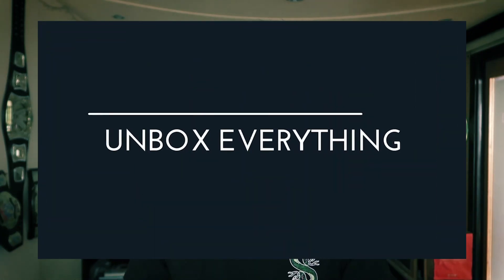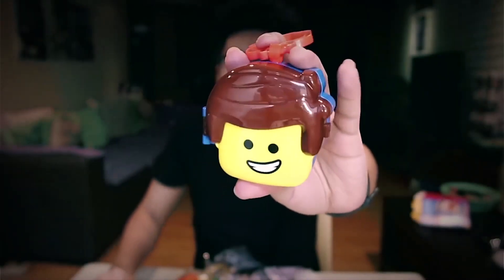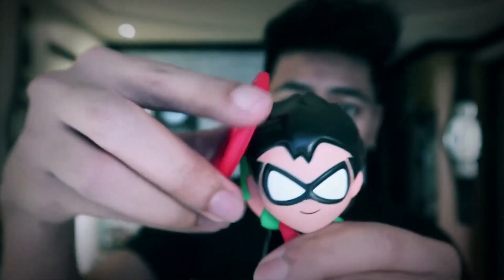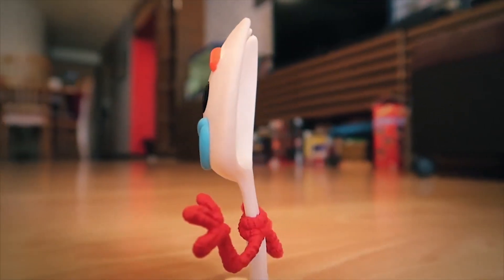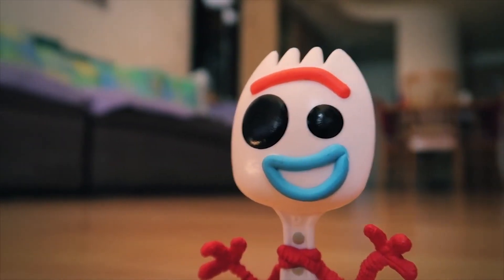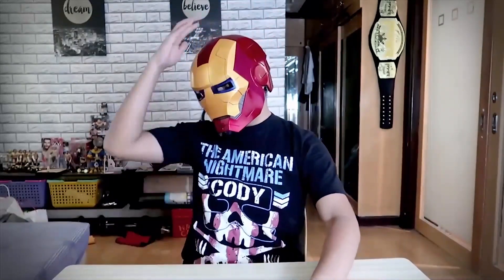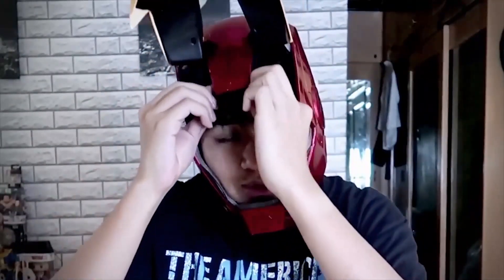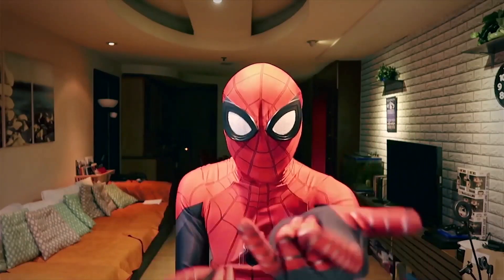Unbox Everything with Maow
Hey, Kids! It's time to unbox Maow's toy collection! Did you spot any cool toys?